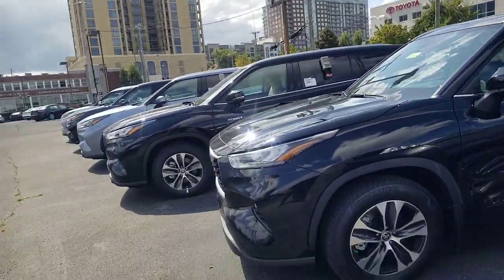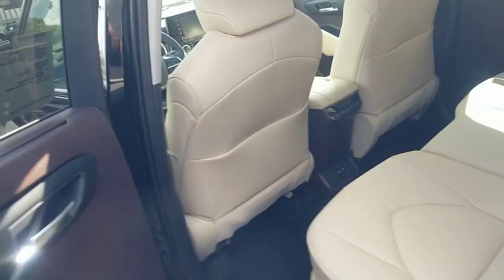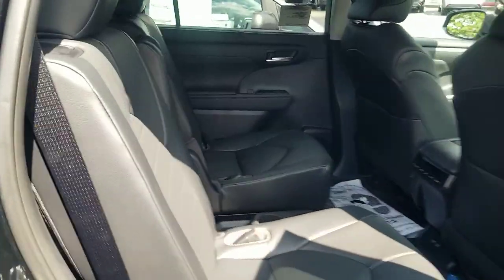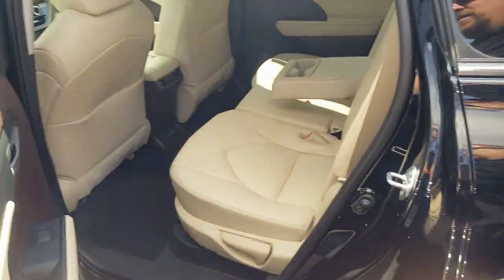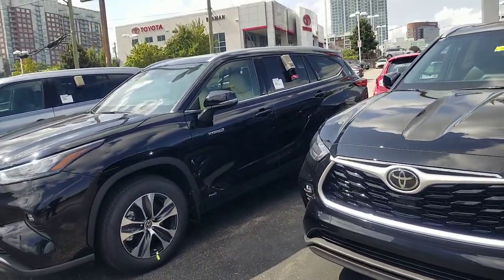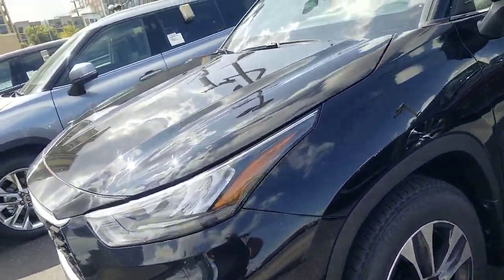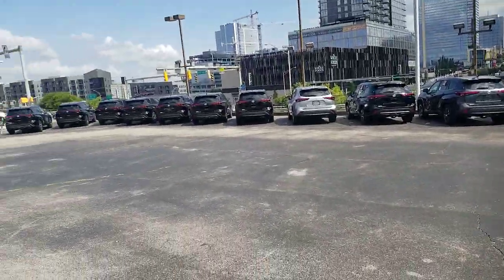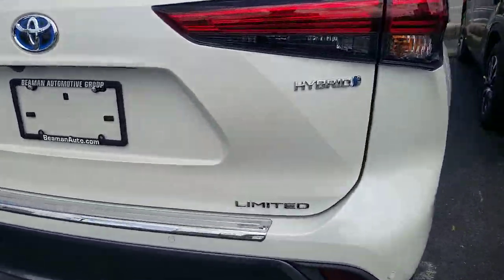Toyota highlander bench seat or captain's chairs?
which highlander you can get the options in for bench seating with 8 passenger compact or captain's chairs with 7 passenger seating. also how they look.